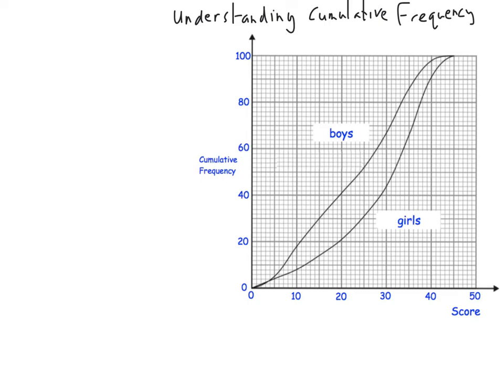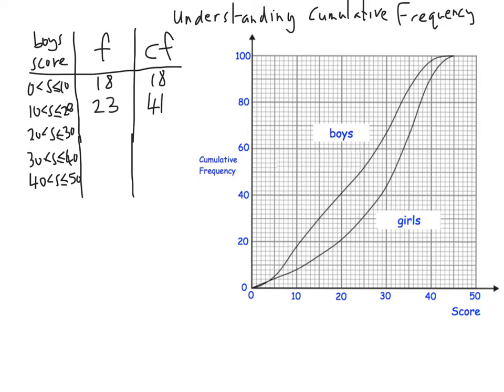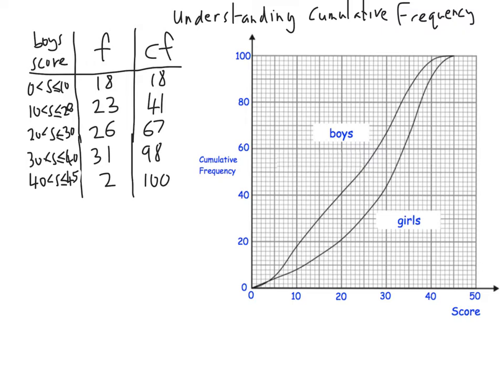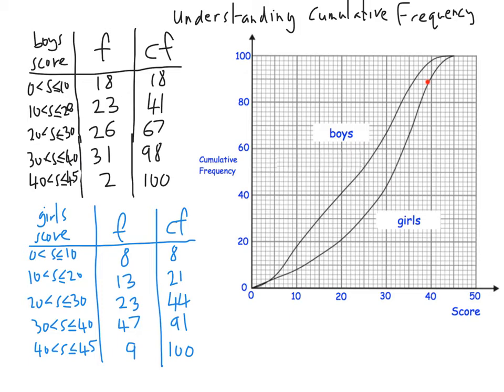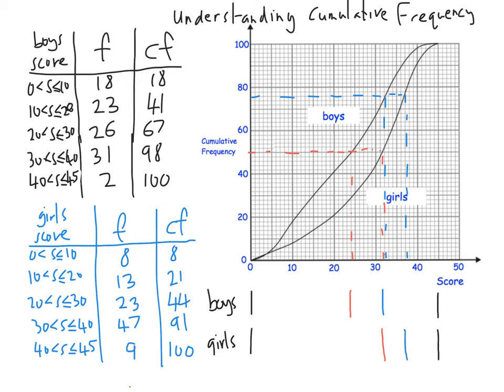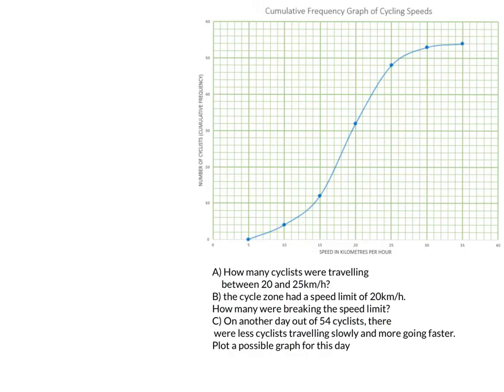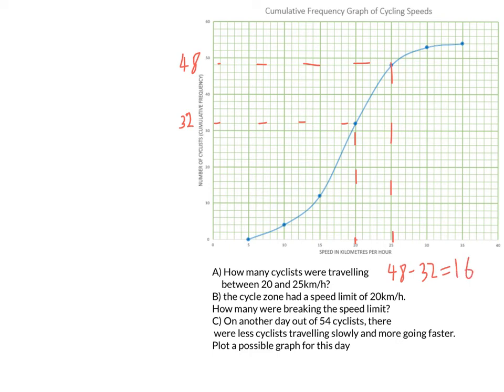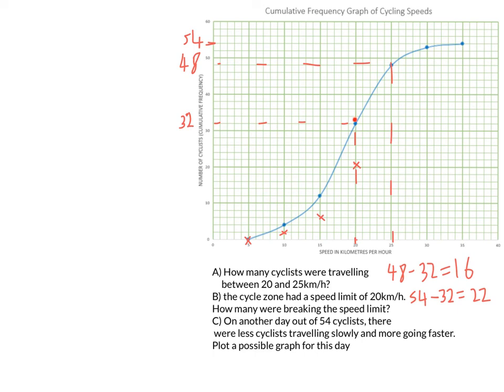cumulative frequency interpreting